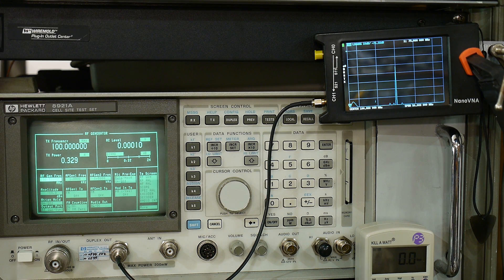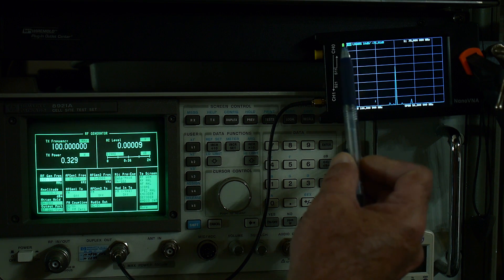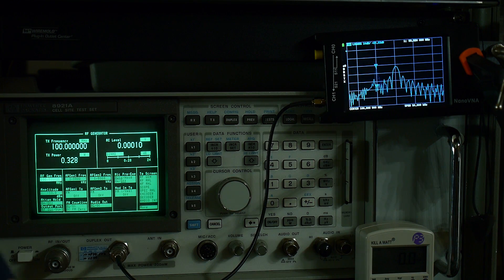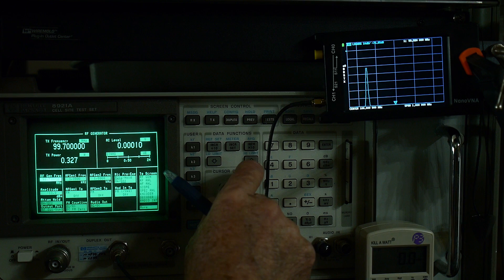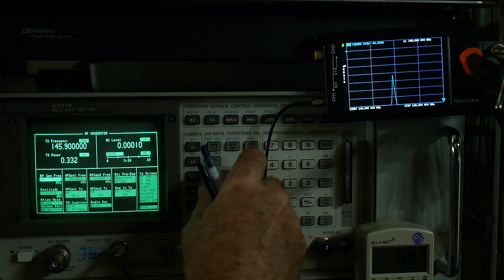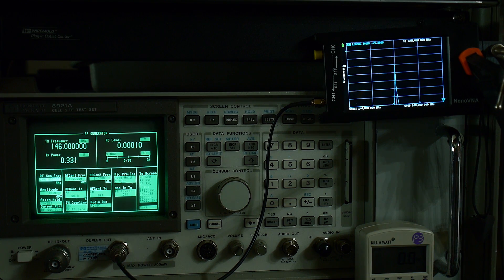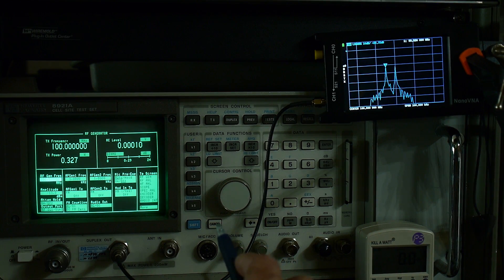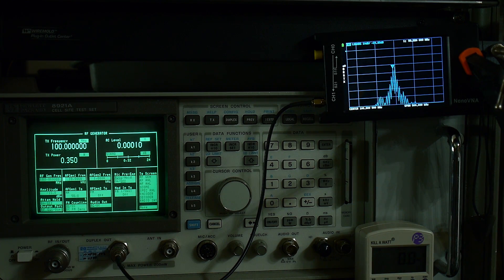#520 NANOVNA used as a spectrum analyzer?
Episode 520
WARNING: do not input more than 0dBm (1mW) power into the NANOVNA
Can the NANOVNA be used as a spectrum analyzer? The answer is complicated but probably not.